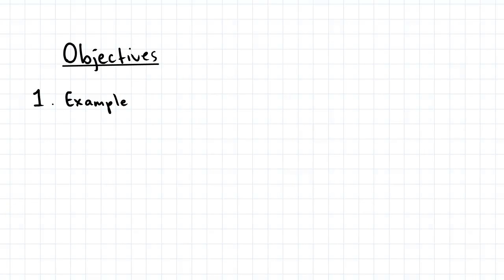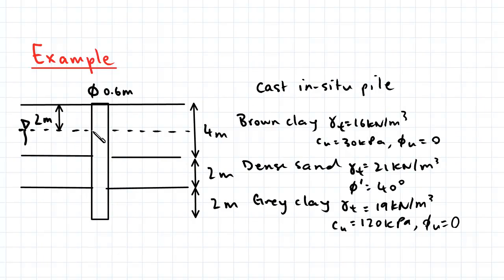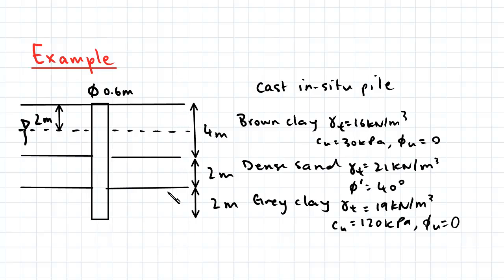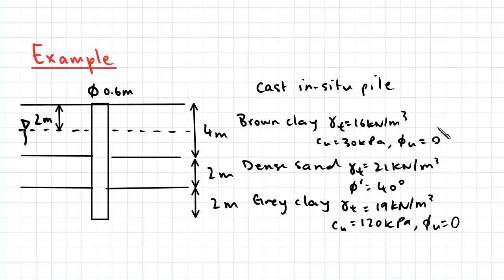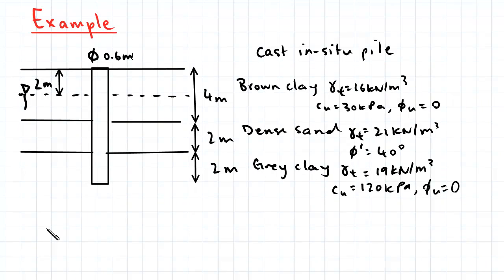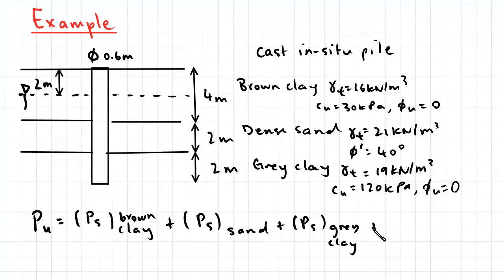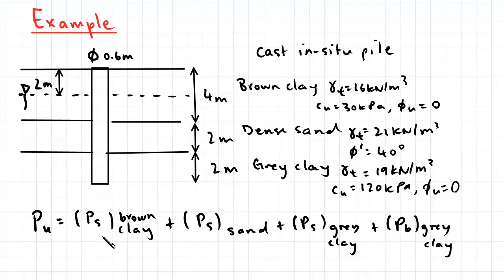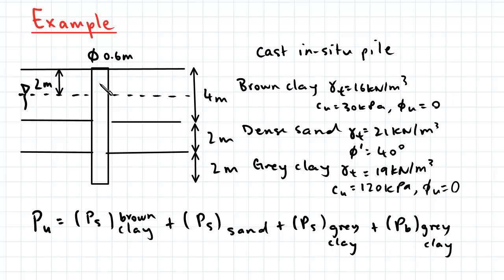Axial Capacity of Single Piles Example 1 | Geotechnical Engineering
For more FREE video tutorials covering Pile Foundations and Soil Mechanics.

In this video we demonstrate an example where we want to determine the axial capacity of a single pile. The pile is driven into the ground where there are multiple layers of soil. We also consider the effect of water. The shaft resistance of the pile within the different layers of soil is determined, as well as the base resistance of the pile in the lowest layer of soil.

This video is part of the topic Pile Foundations, which cover the axial capacity of single piles and pile groups, the vertical settlement of pile foundations, and the lateral capacity and lateral deflection of piles.